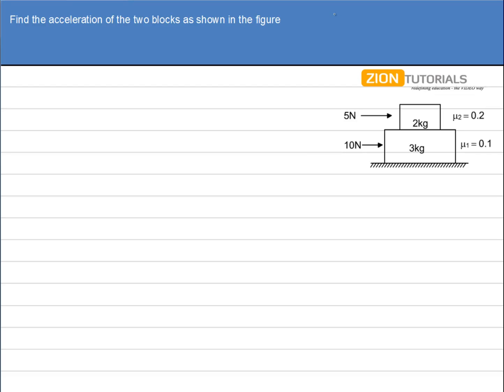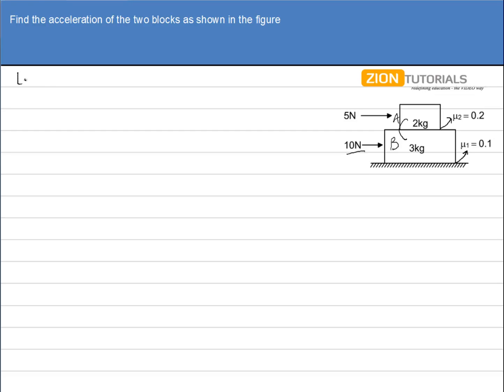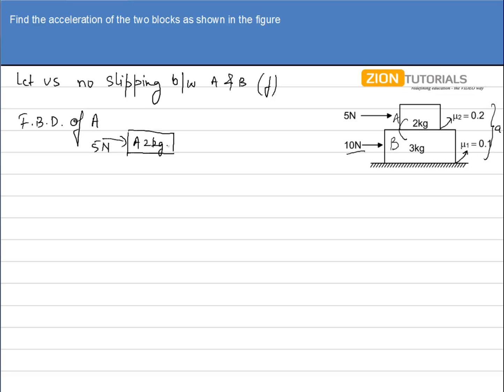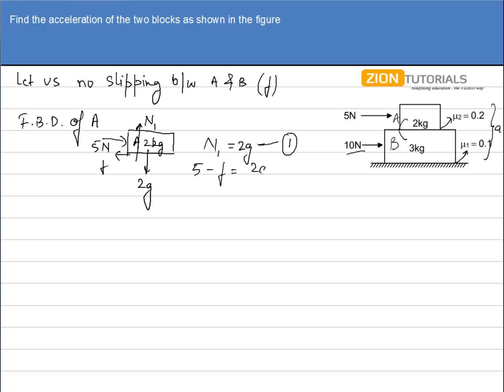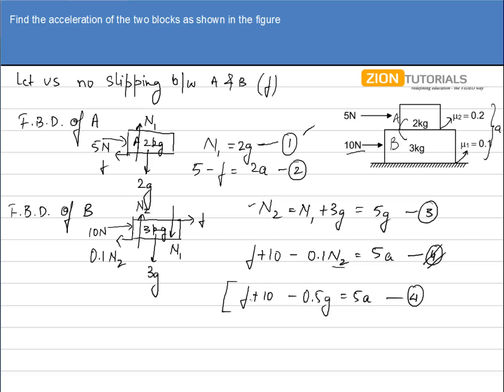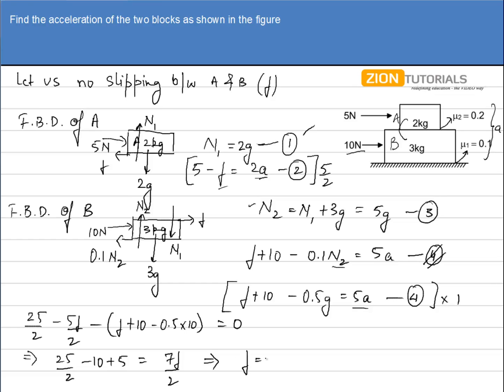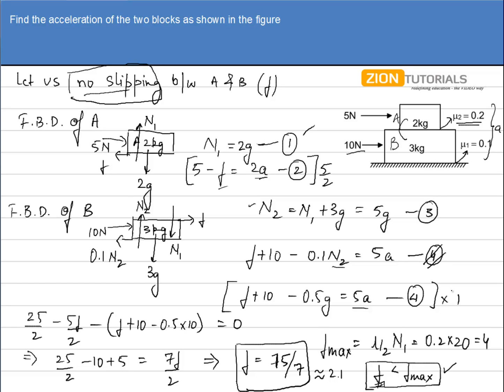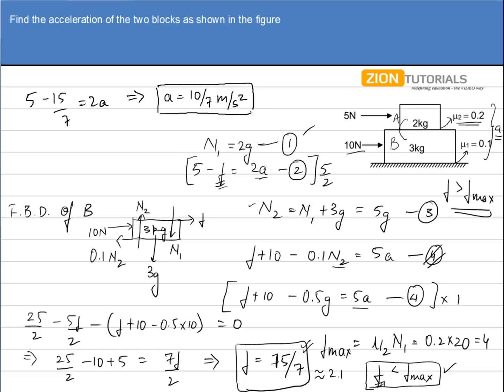Question of the day -P2 --- laws of motion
Zion Tutorials, Physics Question of the day, Chapter - Laws of Motion